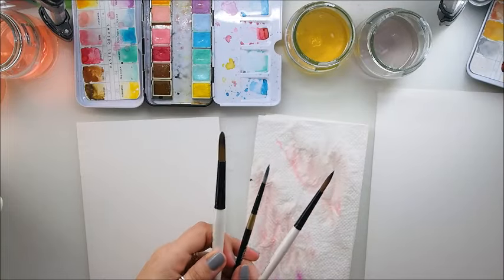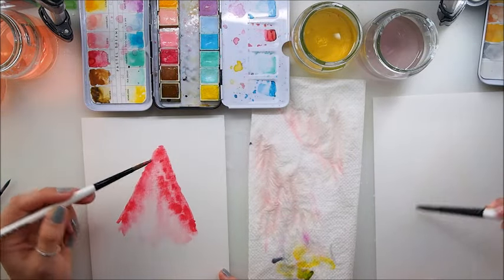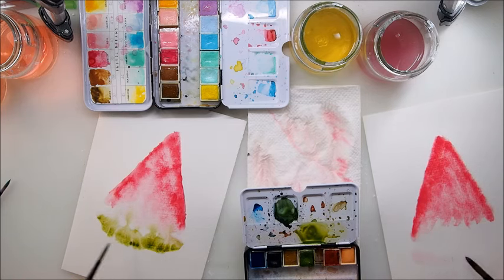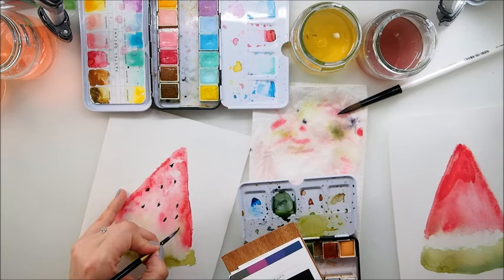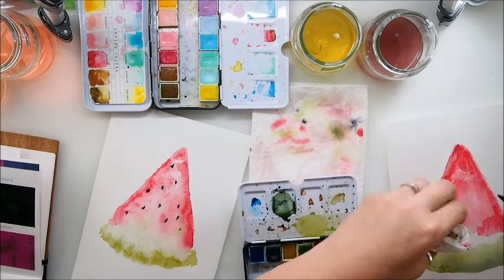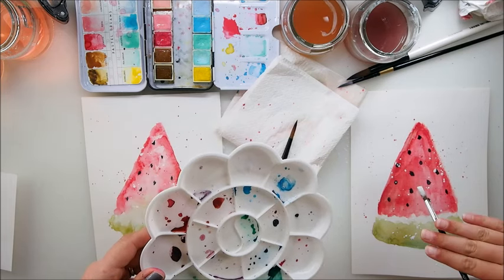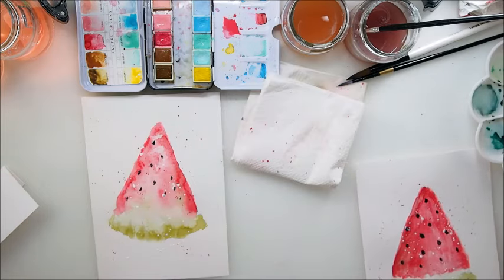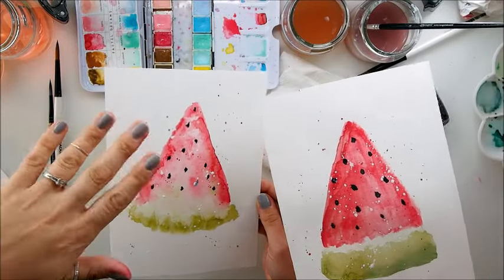Super Easy Beginners Watercolor Watermelon for Kids ♡ Maremi's Small Art ♡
How to paint easy watercolor watermelon,

🔵 My digital Papers:
🔵 My Favourite Products:
🔹90 Soft Pastels Rembrandt: